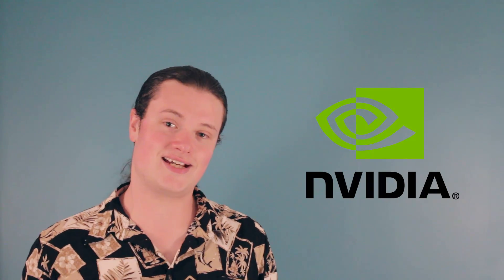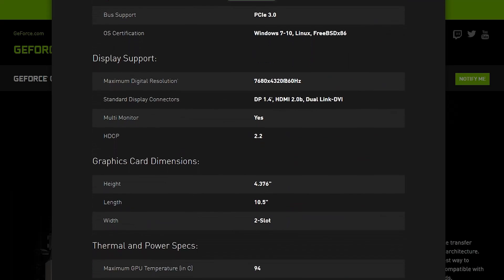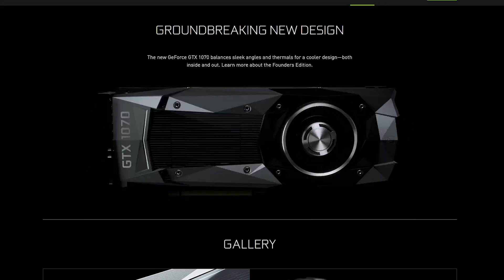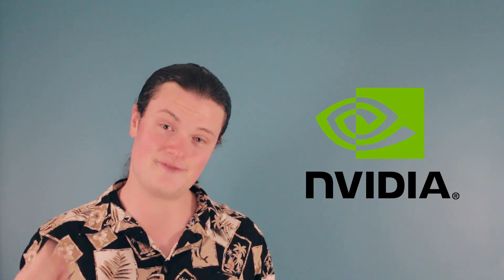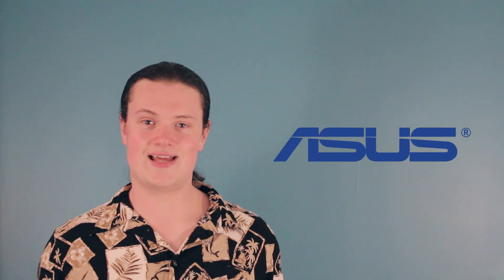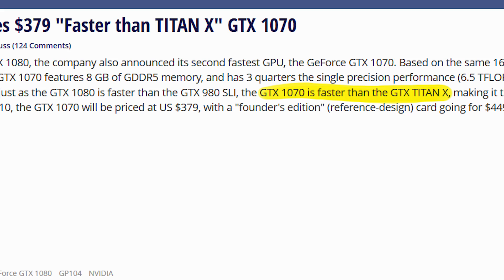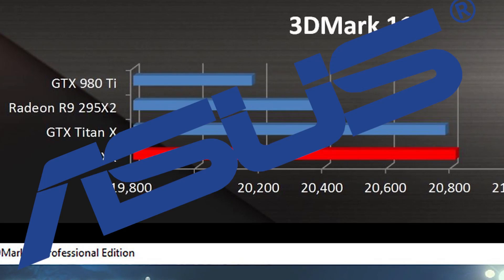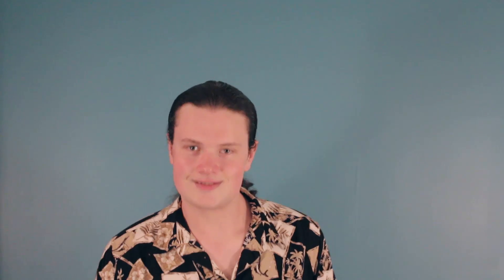TechPowerUp News : GTX 1070 Specs, Asus Mobile Pascal GPU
TechPowerUp News : GTX 1070 Specs, Asus Mobile Pascal GPU and more!